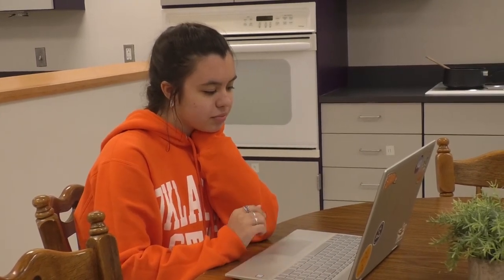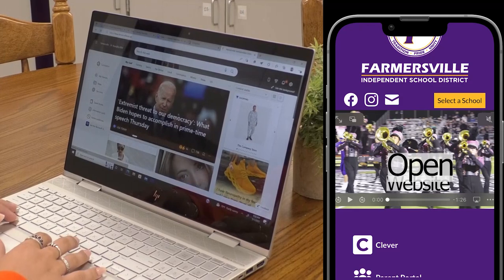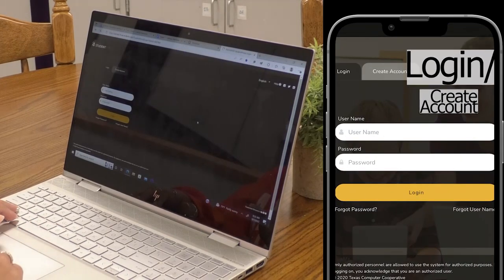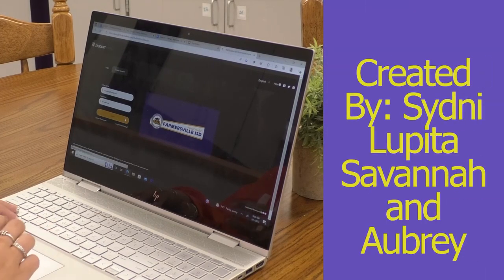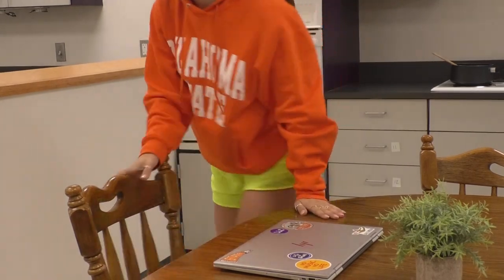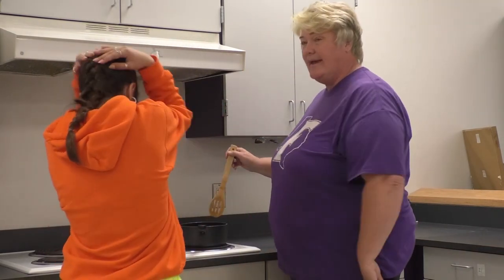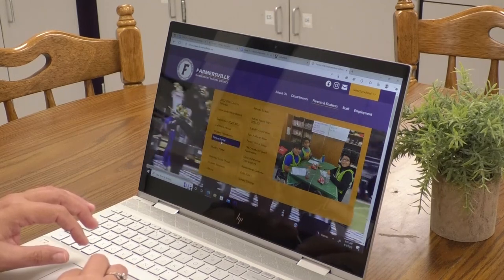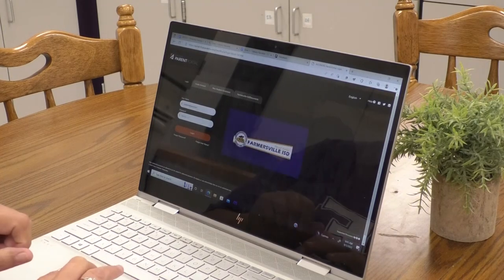FHS Student/Parent Portal Instructional Video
This is an instructional video for students and parents of Farmersville High School on how to access grades through the Student and Parent Portals.

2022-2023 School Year